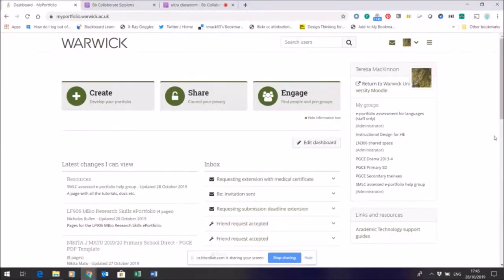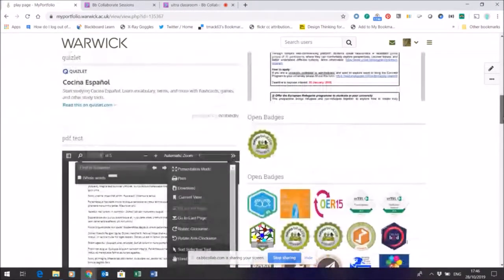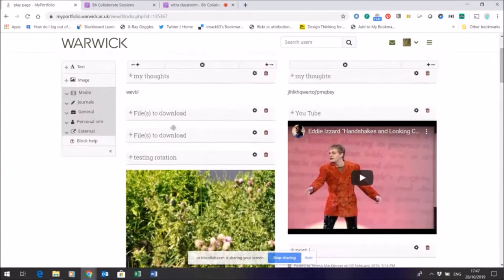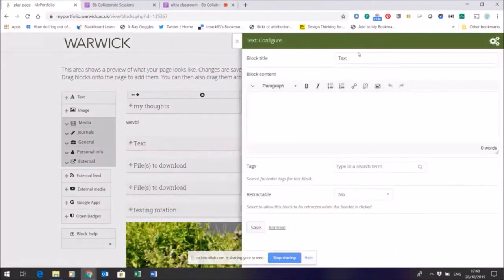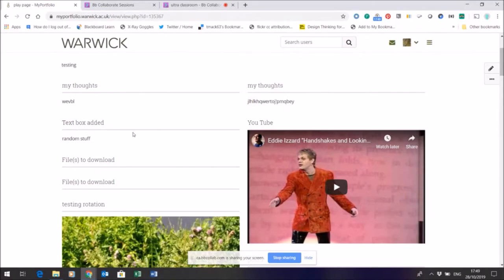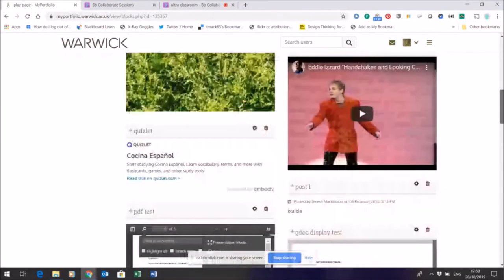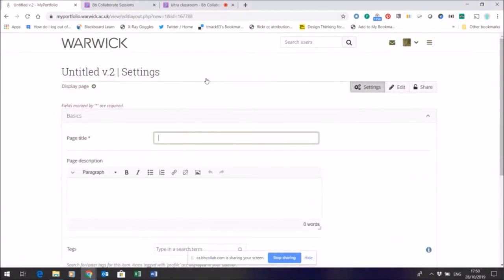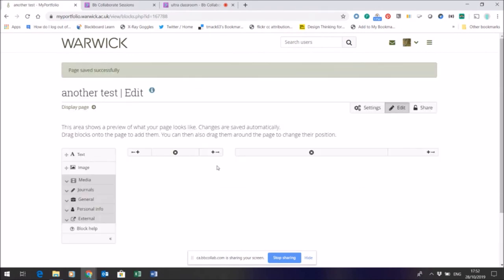Create your first page in My Portfolio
A short tutorial to get started with your e-portfolio